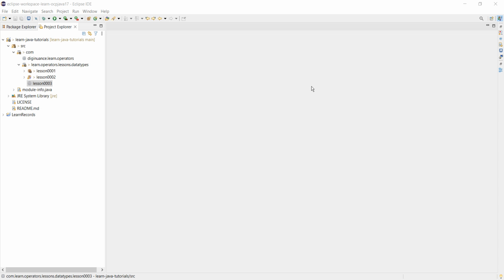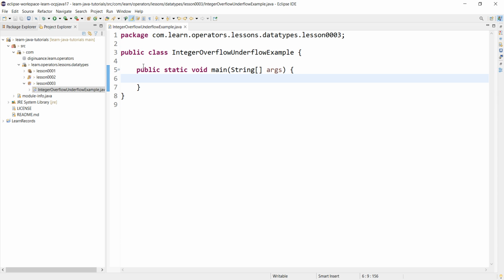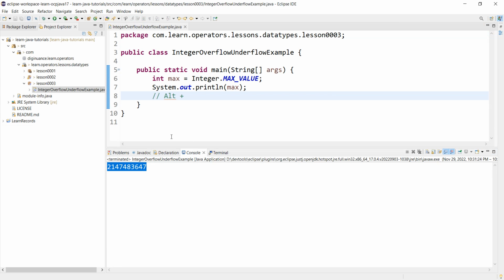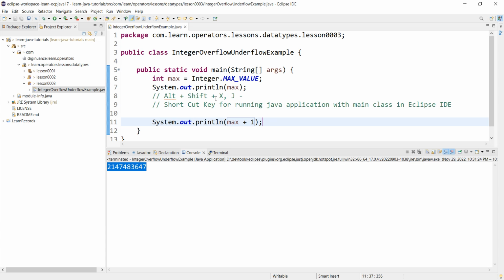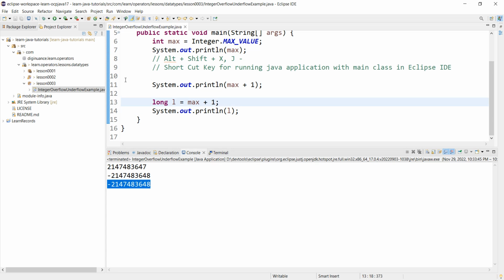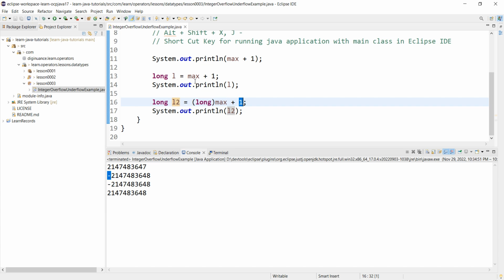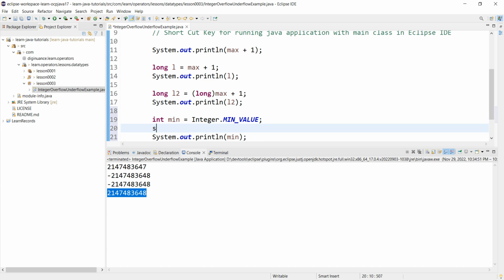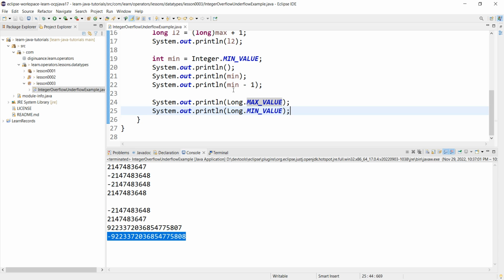Integer Overflow/Underflow - Java Tutorial with Knowledge and Tips - Data Types 3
-- CONTENTS --
00:00 - Intro
00:40 - Code Demo Begins
01:06 - Intelisense tip for Eclipse
01:30 - What is Overflow?
01:50 - How to determine max value of an Integer in Java?
02:07 - Using sysout and ctrl + spacebar to generate print statement
02:25 - How to run java program using short cut keys combination?
03:44 - Overflow example
04:40 - long data type introduced
05:07 - Why long variable also gets wrong value? Explained
05:50 - cast integer to long
06:29 - Data type promotion
07:07 - Underflow example
07:55 - What are the long max and min values?
08:30 - Suggestion to use larger data types if you need bigger values
09:02 - End Note

Hit bell icon for instant notifications
Leave a feedback in comments, its of great help
Do like the video if it is helpful

A great book for Java
Tutorial code under java package lesson0003